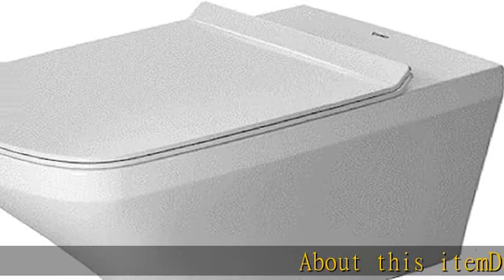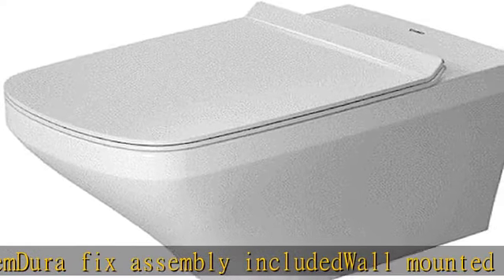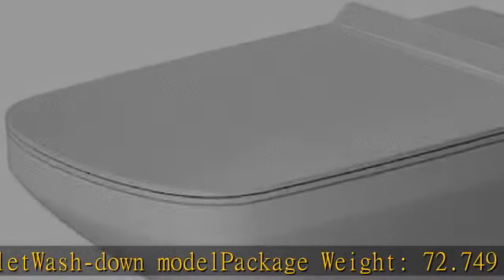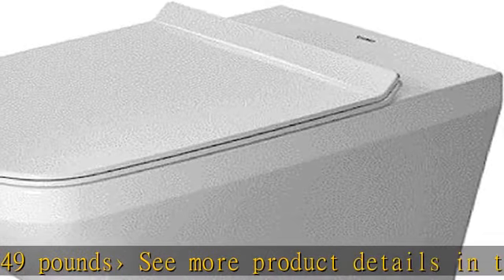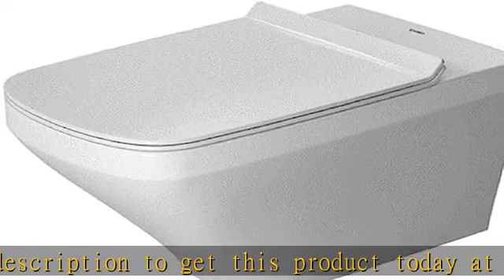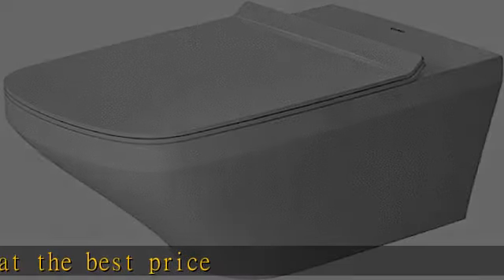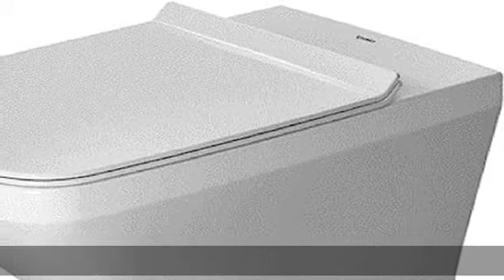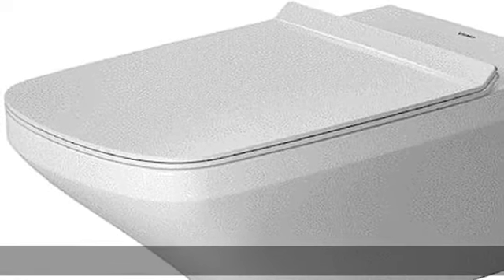Duravit 2537090092 Durastyle Toilet Bowl Wall-Mounted Washdown